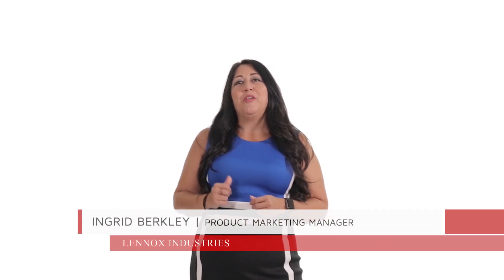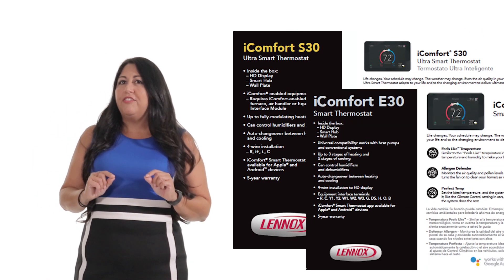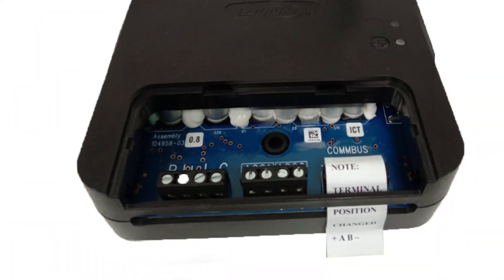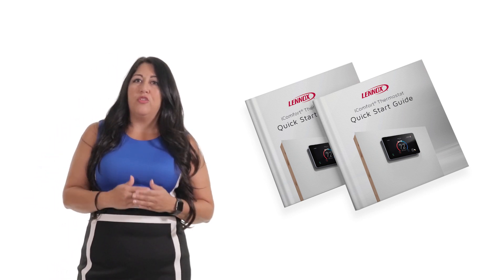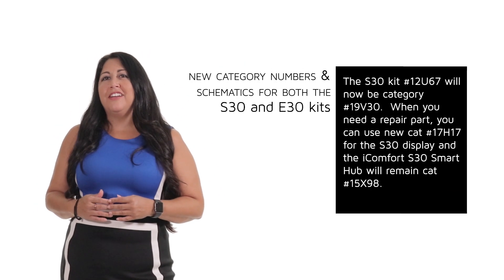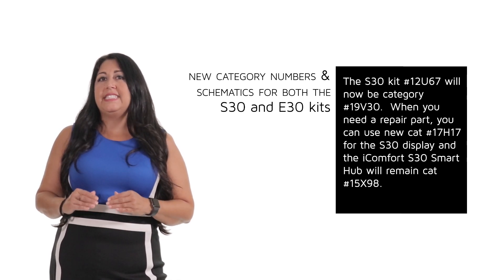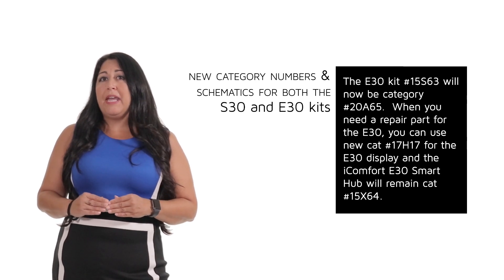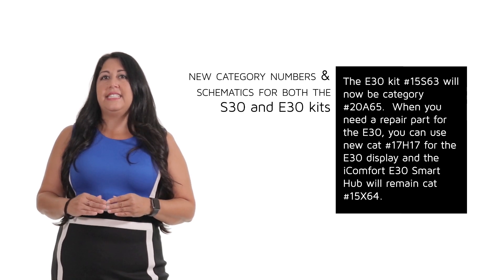iComfort S30 and E30 Kit Update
The ultimate controller for precise comfort now has a new display that will provide better connectivity and easier installation.